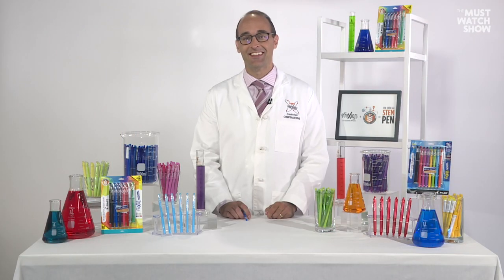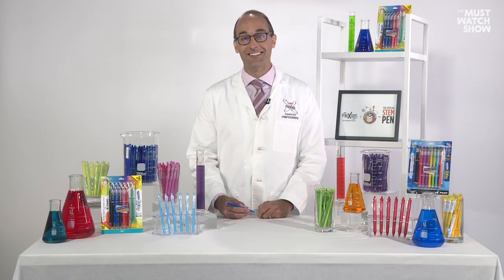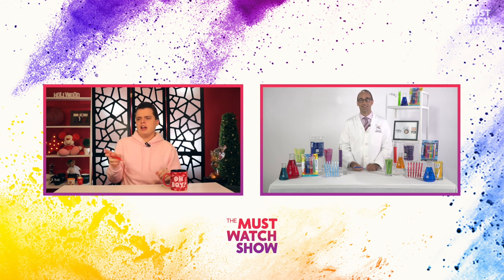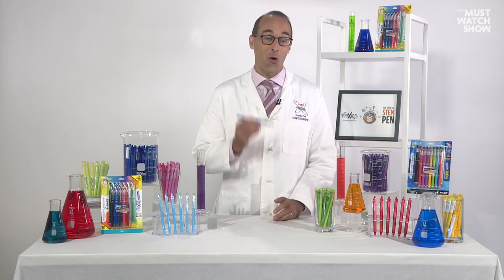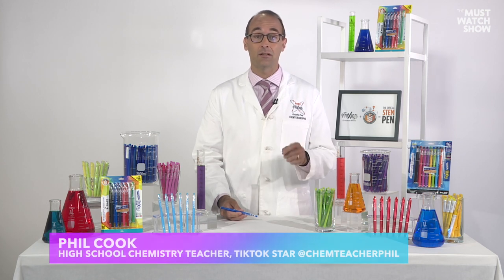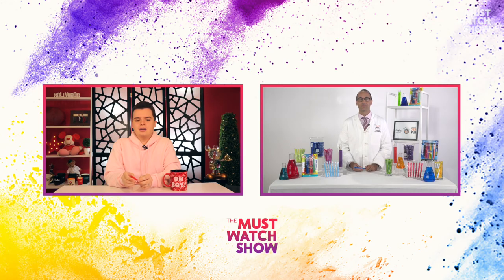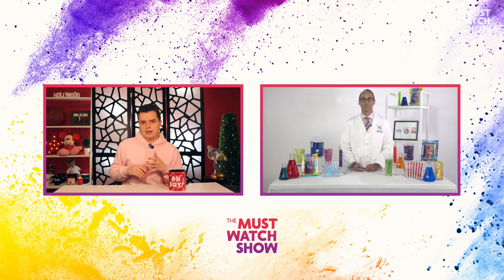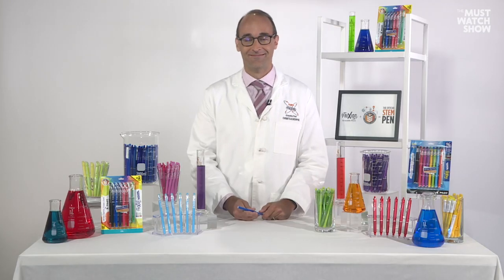TikTok Star Phil Cook Talks FriXion For Good Challenge & Erasable Pens | Back To School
Chemistry teacher and TikTok star discusses the FriXion for good challenge and a unique erasable pen that makes a valuable learning tool for all ages when heading back to school this year! Science, Technology, Engineering and Math (STEM) education is an area of increasing importance for students. Competency in these areas is a strong indicator of future career success. STEM education encourages critical thinking skills, innovation and creative problem-solving.

Phillip Cook, known to his TikTok fans as “Chem Teacher Phil,” has been a secondary education science teacher for more than 21 years, primarily teaching chemistry, physics, and engineering, and is currently a Senior Science Instructor at Culver Academies in Culver, Indiana. He has a Master of Science, Learning Design & Technology from Purdue University in West Lafayette, Indiana.